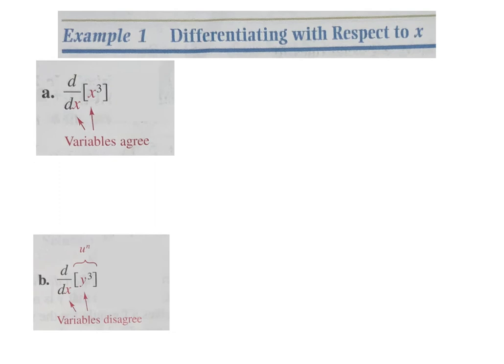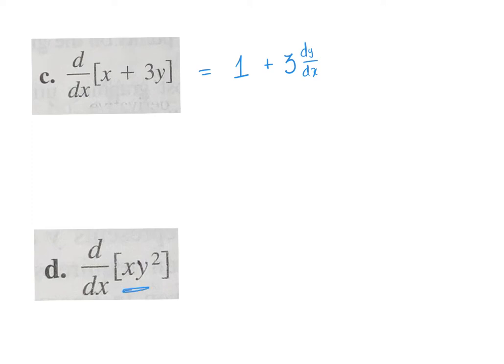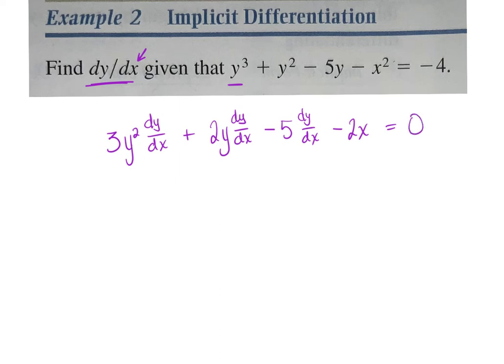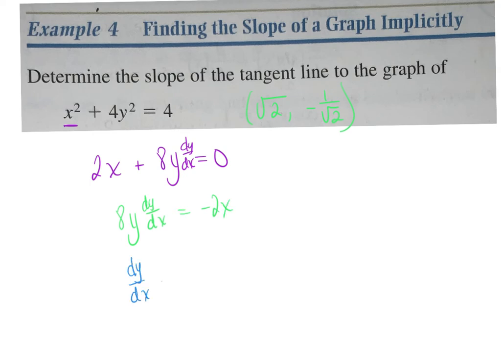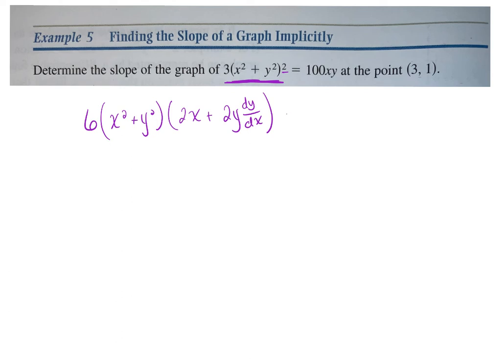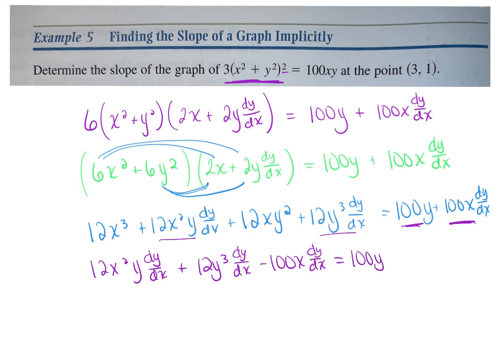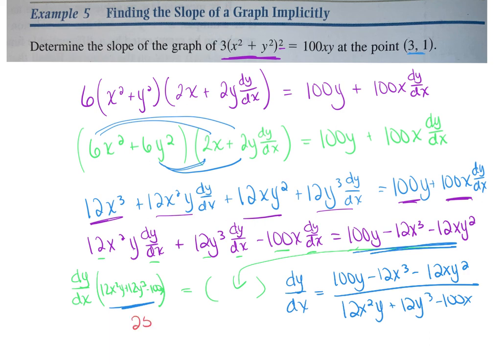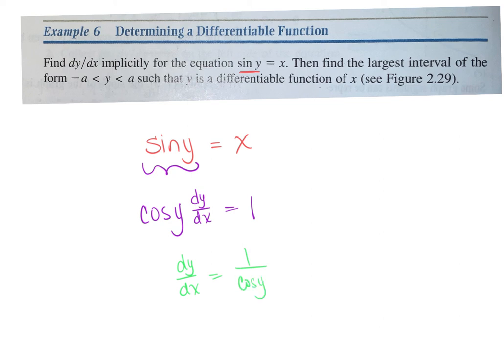Calc section 2.5a